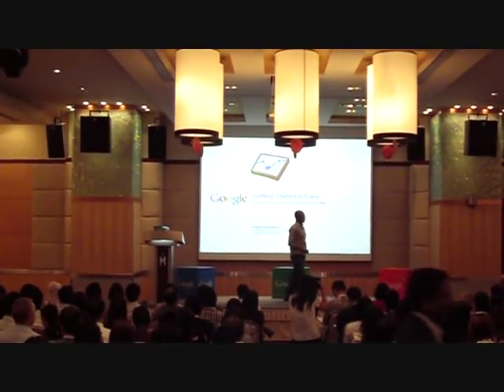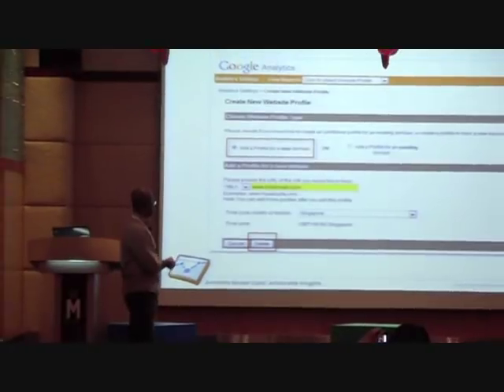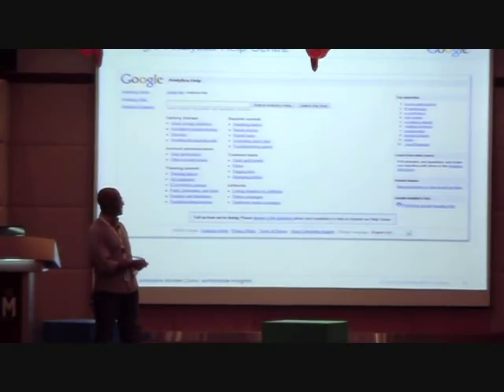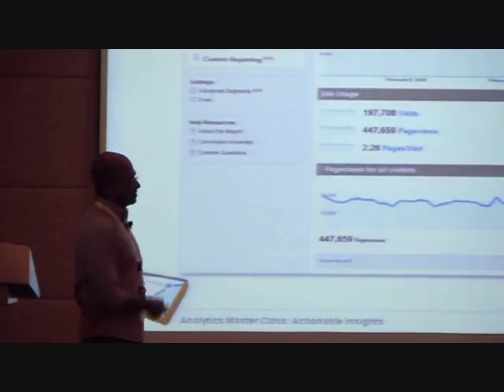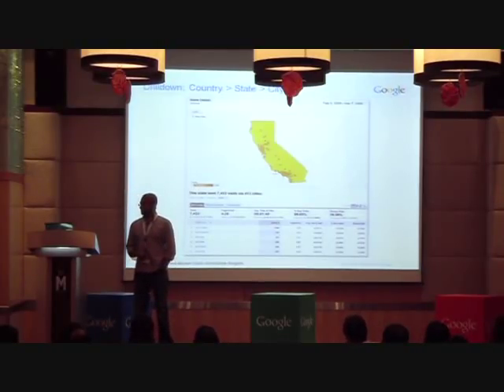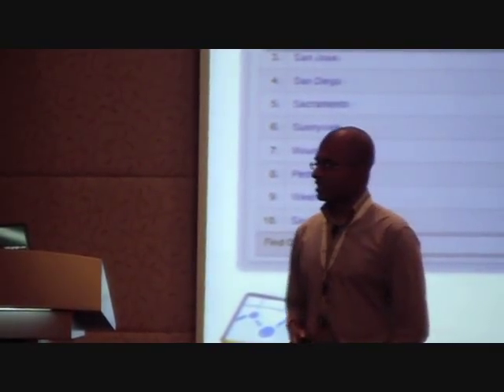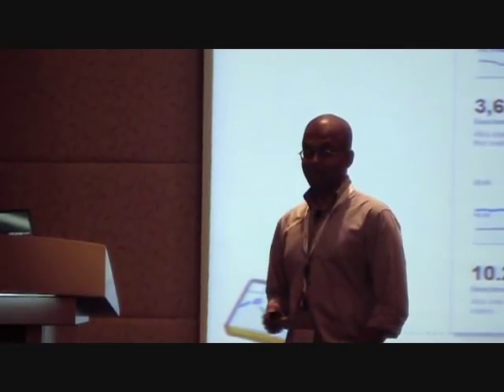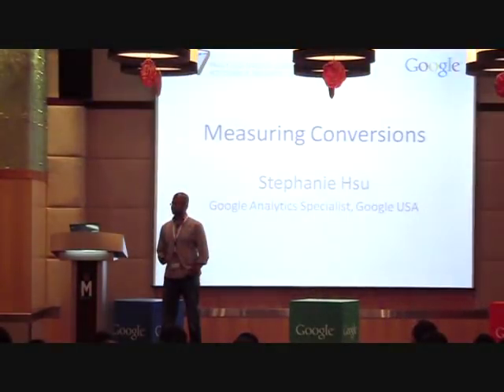Google Analytics Master Class - Getting Started is Easy & Reports Overview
Vinoaj (Vinny), Customer Solutions Engineer, Southeast Asia, shows how easy it is to get started with Google Analytics and proceeds to discuss segmenting and deep-diving into your reports.

Google Southeast Asia held the region's first Google Analytics Master Class on Actionable Insights on 19 March 2009.